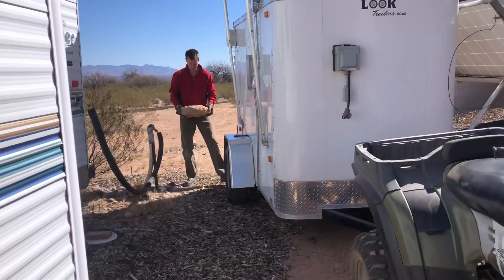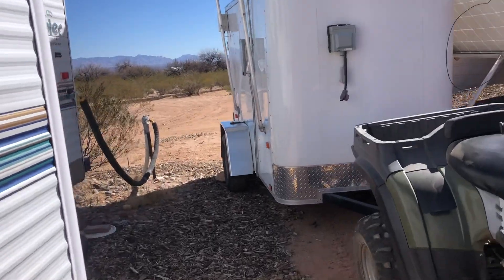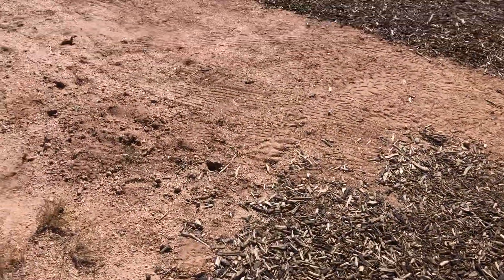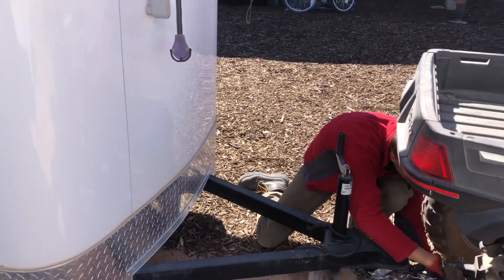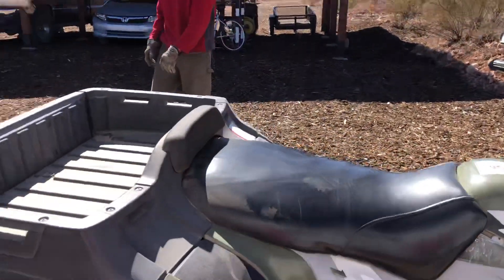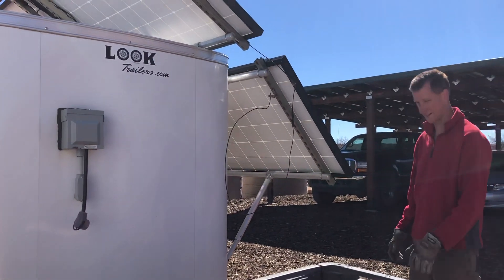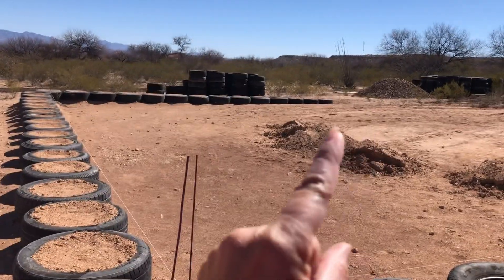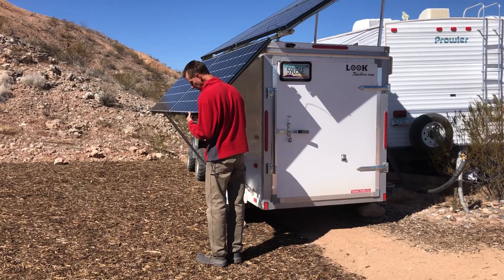Moving Our Solar Trailer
In order to put in the pipe for plumbing our strawbale house, Brian had to move the solar trailer out of the way and put in a different location. Luckily it wasn’t far.

Plus my eye is better!